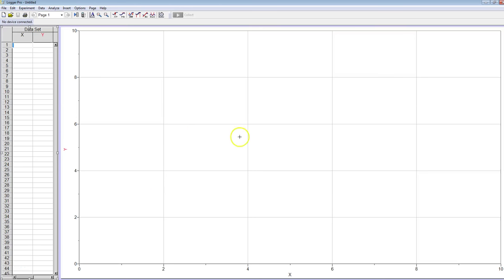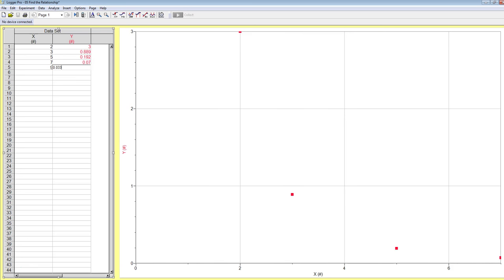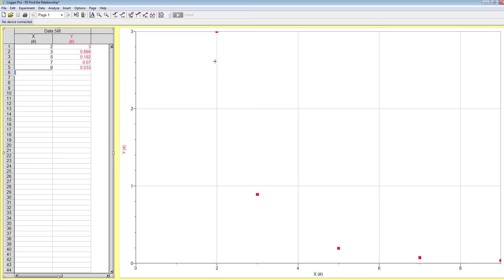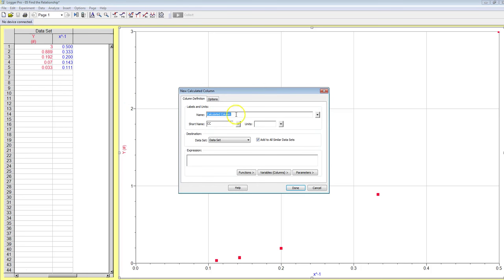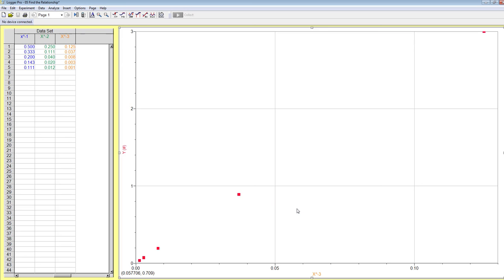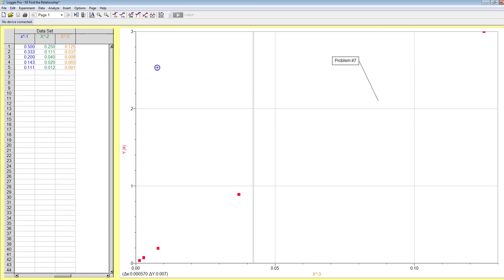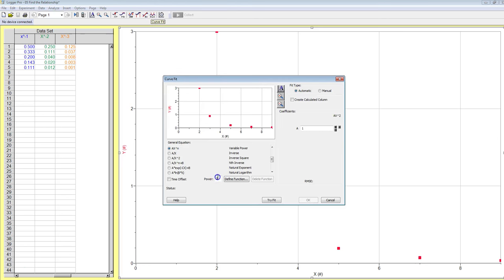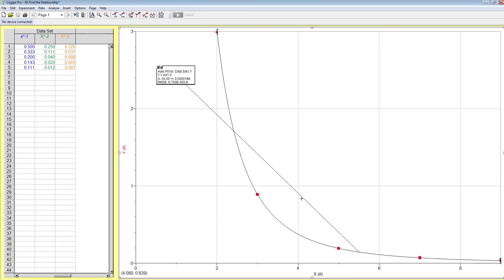Logger Pro Tutorial